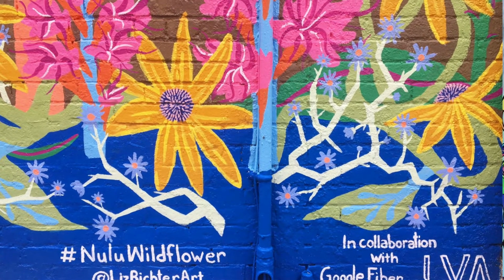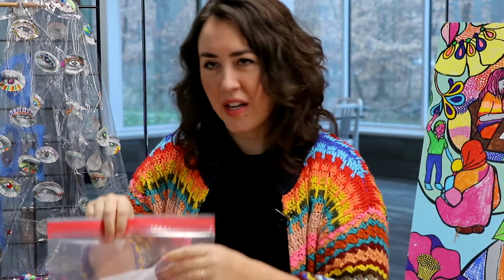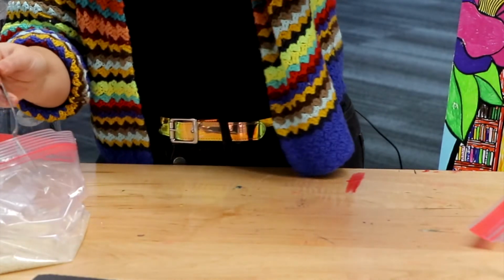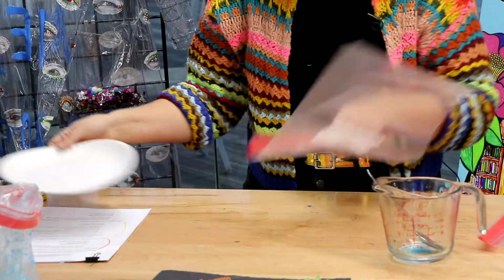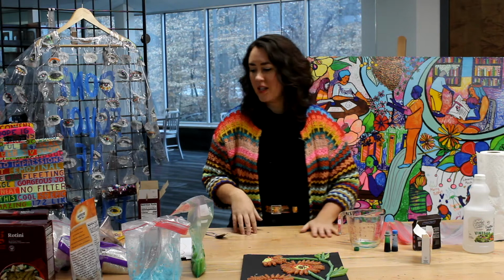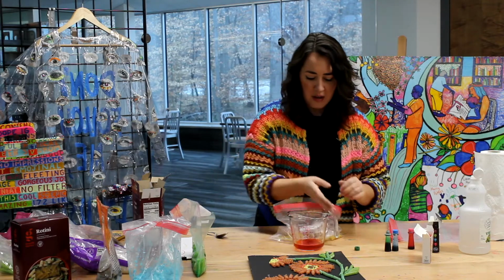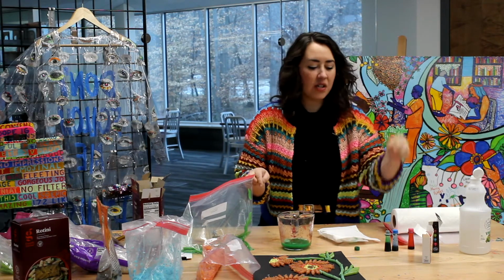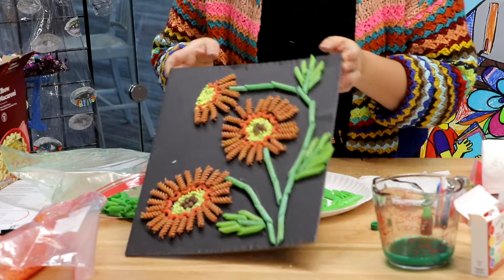Dyeing noodles with COLLIDER artist Liz Richter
COLLIDER artist Liz Richter shows us how to dye noodles and rice to create botanical art. This is a great project to do as a family!

Follow these directions to prep materials for her upcoming Zoom class on January 28th at 11am.